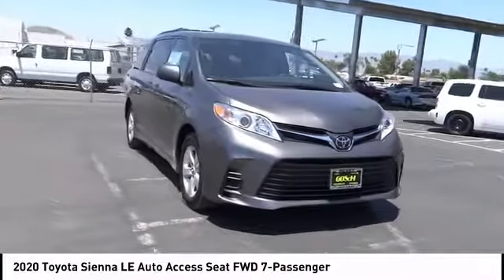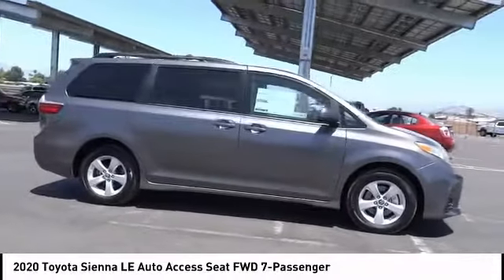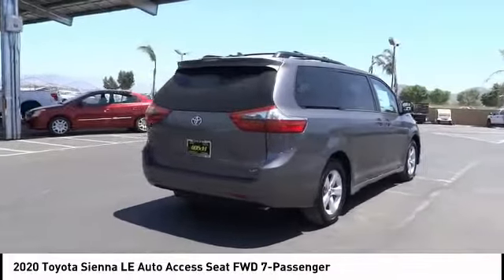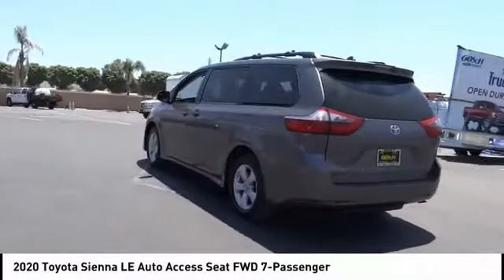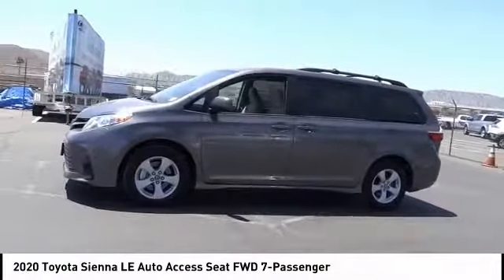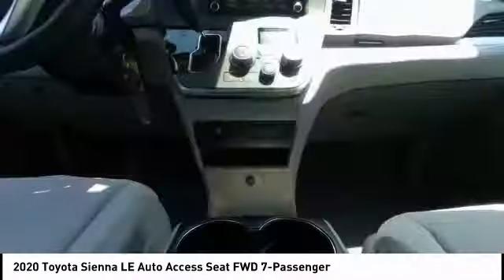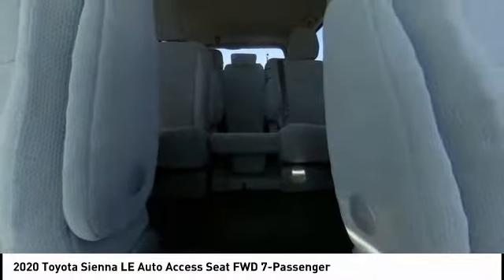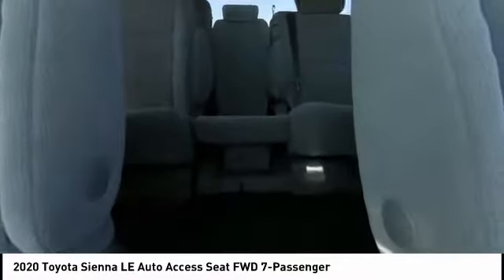2020 Toyota Sienna HEMET BEAUMONT MENIFEE PERRIS LAKE ELSINORE MURRIETA T200108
2020 Toyota Sienna LE AUTO ACCESS SEAT FWD 7-PASSENGER

GOSCH TOYOTA SCION PROUDLY SERVING HEMET, BEAUMONT, MENIFEE, PERRIS, LAKE ELSINORE, MURRIETA, AND SURROUNDING SOUTHERN CALIFORNIA LOCATIONS. THIS GRAY 2020 Toyota SIENNA IS EQUIPPED WITH A Engine: 3.5L DOHC V6 SMPI, AUTOMATIC TRANSMISSION, AND RECEIVES AN ESTIMATED 19 City/27 Hwy MPG. GOSCH TOYOTA SCION 450 CARRIAGE CIRCLE HEMET CA 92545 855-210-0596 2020 Toyota SIENNA LE AUTO ACCESS SEAT FWD 7-PASSENGER Stock #: 8-T200108 | VIN: 5TDKZ3DC4LS031919 | 2020 Toyota Sienna LE Auto Access Seat FWD 7-Passenger TRACTION CONTROL Gosch Toyota Scion